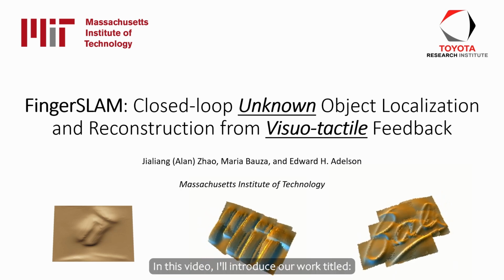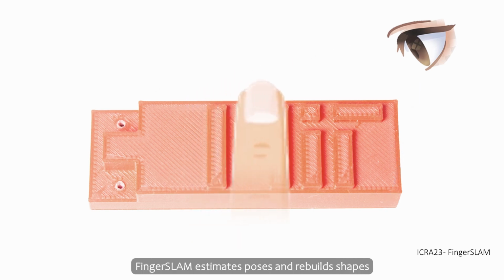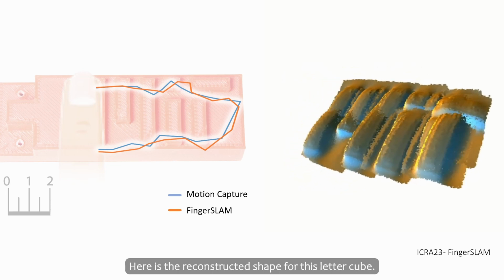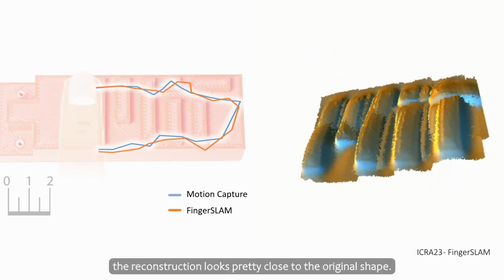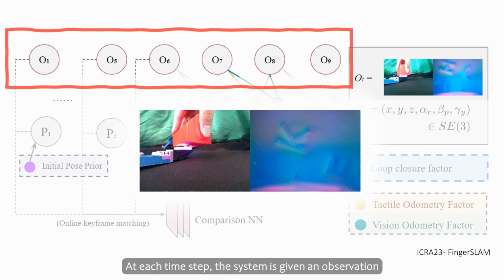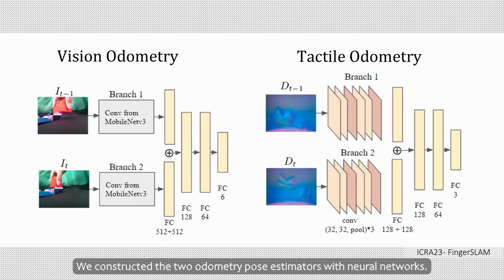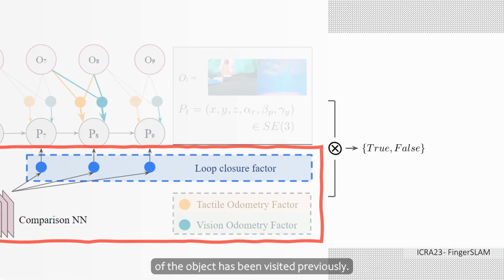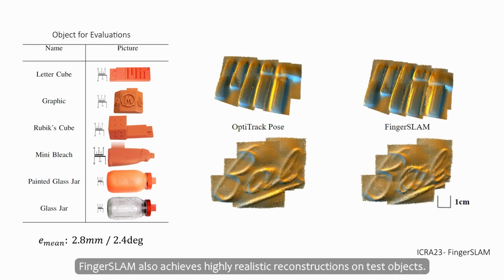FingerSLAM: Closed-loop Unknown Object Localization and Reconstruction from Visuo-tactile Feedback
Will be presented at ICRA 2023 in London, UK.

In this paper, we address the problem of using visuo-tactile feedback for 6-DoF localization and 3D reconstruction of unknown in-hand objects. We propose FingerSLAM, a closed-loop factor graph-based pose estimator that combines local tactile sensing at finger-tip and global vision sensing from a wrist-mount camera. FingerSLAM is constructed with two constituent pose estimators: a multi-pass refined tactile-based pose estimator that captures movements from detailed local textures, and a single-pass vision-based pose estimator that predicts from a global view of the object. We also design a loop closure mechanism that actively matches current vision and tactile images to previously stored key-frames to reduce accumulated error. FingerSLAM incorporates the two sensing modalities of tactile and vision, as well as the loop closure mechanism with a factor graph-based optimization framework. Such a framework produces an optimized pose estimation solution that is more accurate than the standalone estimators. The estimated poses are then used to reconstruct the shape of the unknown object incrementally by stitching the local point clouds recovered from tactile images. We train our system on real-world data collected with 20 objects. We demonstrate reliable visuo-tactile pose estimation and shape reconstruction through quantitative and qualitative real-world evaluations on 6 objects that are unseen during training.